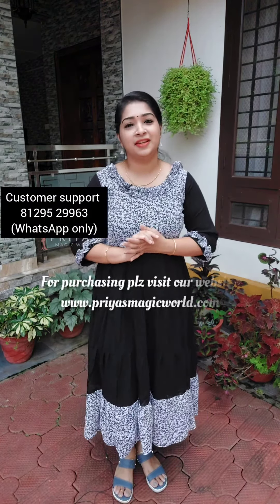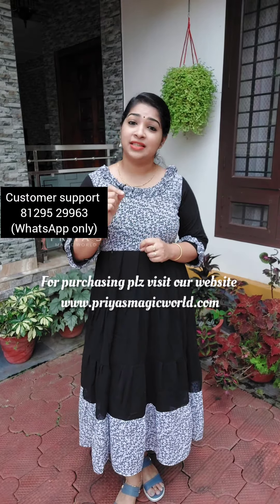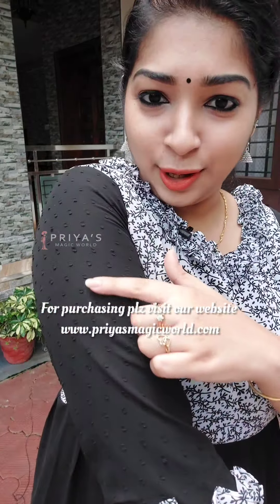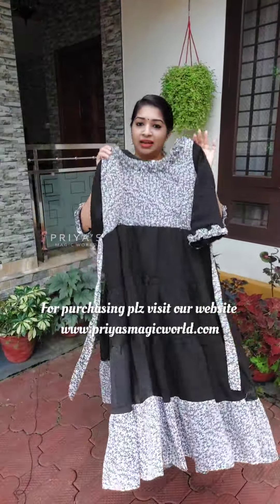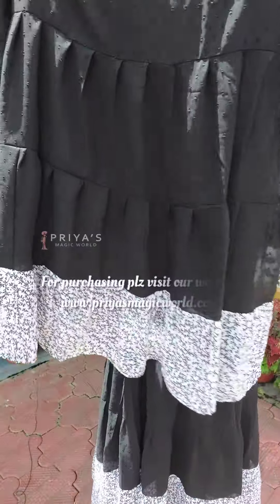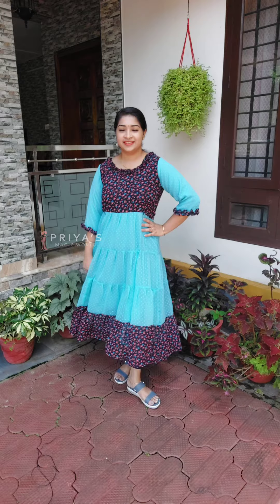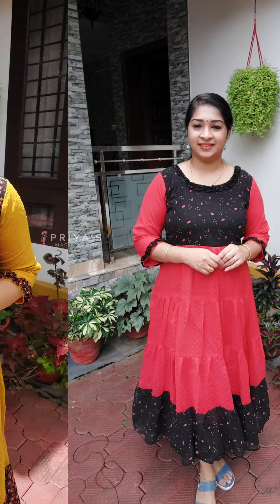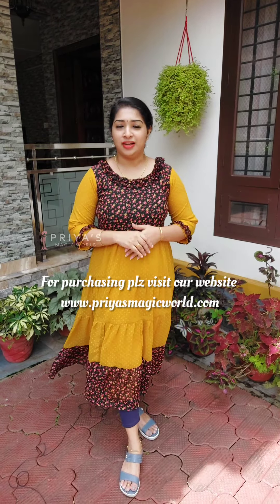Flared Gown Pattern Feeding Kurti Collections | Georgette | Butta Print | 5 Combinations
✔️All type kurtis are available in our Boutique
✔️All India Shipping
For purchasing 👇

             ✅️Description✅️

*Maternity/ Feeding Kurti (4-Tier Model)*

MATERIAL: GEORGETTE BUTTA
CHEST SIZE: M-38, L-40, XL-42, XXL-44, XXXL-46
RUFFLES ON NECK PORTION AND SLEEVES
4 TIER DESIGN
LENGTH:48
WITH VERTICAL SIDE ZIPS

RATE 699+ SHIPPING 👏👏👏👏👏👏👏👏👏

Priya's Magic World
Online boutique
Kumbanad, Pathanamthitta
689531.